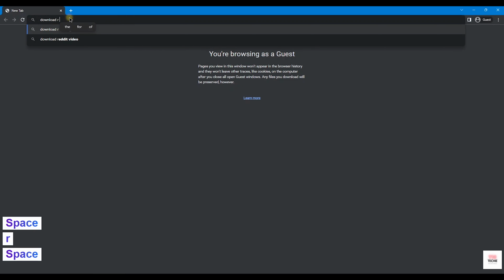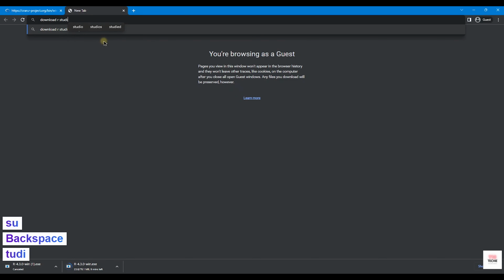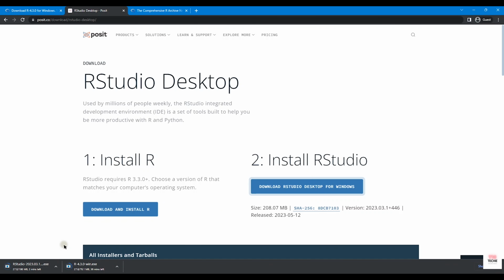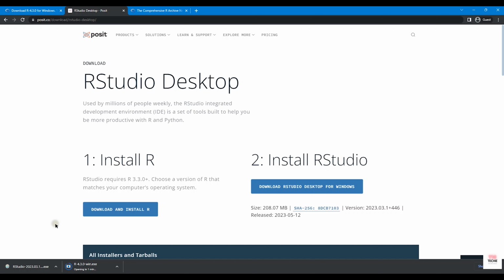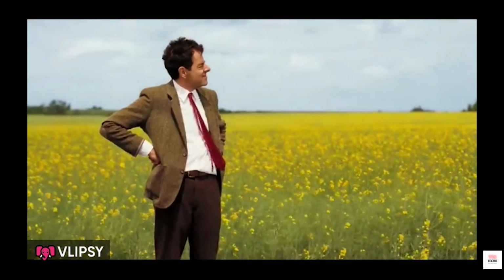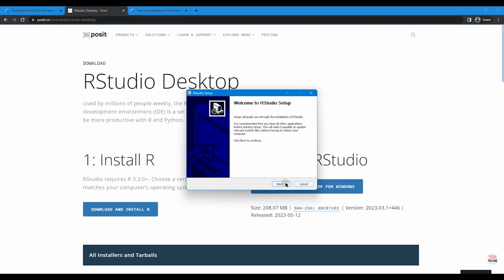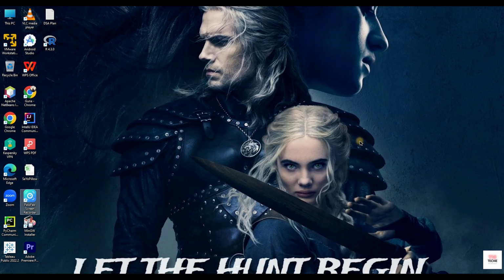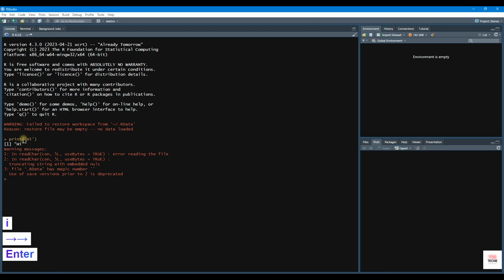Quick RStudio Download Guide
Welcome to Top10Techie, In this video, we'll dive into the world of R Studio as we guide you through the download process 📥. Get ready to unlock the power of this amazing IDE for R programming! install rstudio software on windows.

But that's not all! Discover how to set up C, C++, Java, and Python on Visual Studio Code, and unleash your coding potential 🚀. Our step-by-step tutorials will make the setup process a breeze!

Join our growing community of tech enthusiasts, stay up to date with the latest trends, and expand your coding skills. Let's embark on this tech adventure together!

🎥 Video Timestamps:
00:00 - Introduction
00:40 - R Studio
01:55 - Installation
03:51 - R Studio IDE

download rstudio on windows 10

 Happy coding!